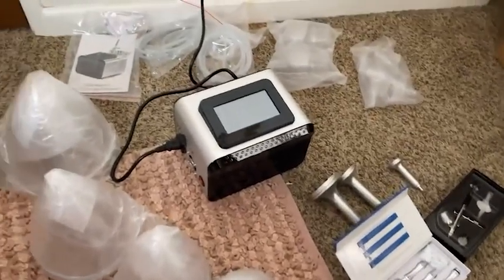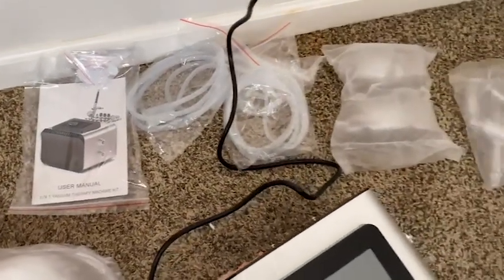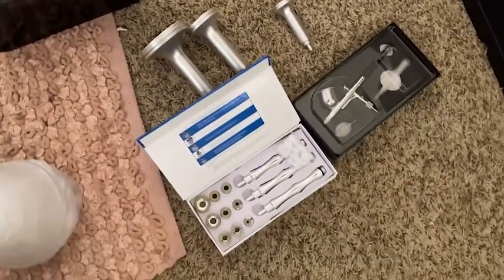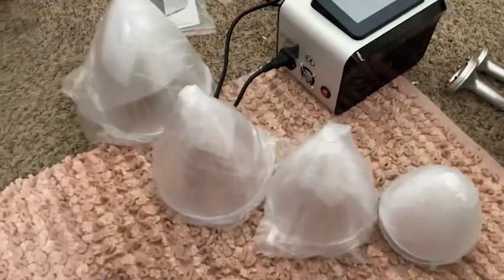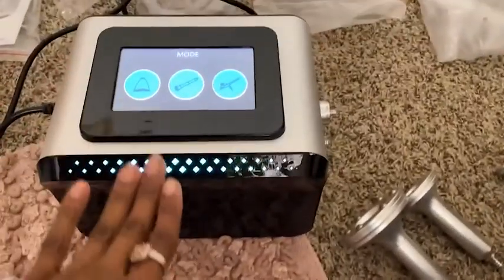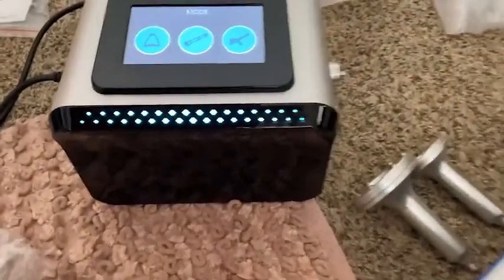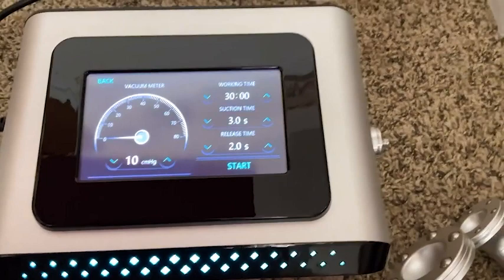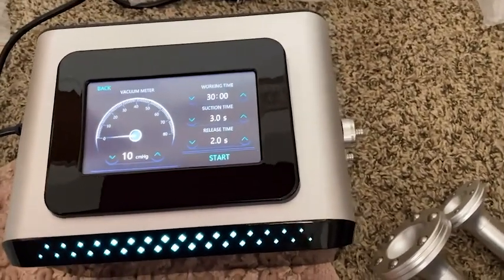Meifuly Vacuum Therapy Machine, 3 in 1 Vacuum Cupping Sets, Skin Care and Airbrush Machine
Meifuly Vacuum Therapy Machine, 3 in 1 Vacuum Cupping Sets, Skin Care and Airbrush Machine, with 1800ML and 1500ML Large Cups, 0-80 cmHg, 5 inch Touch Screen